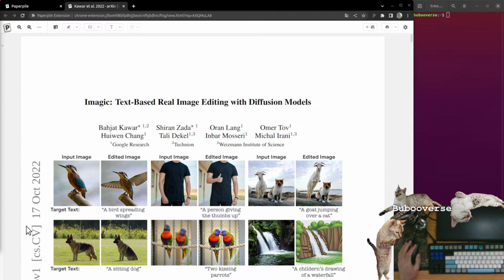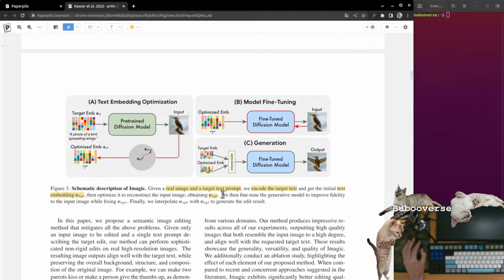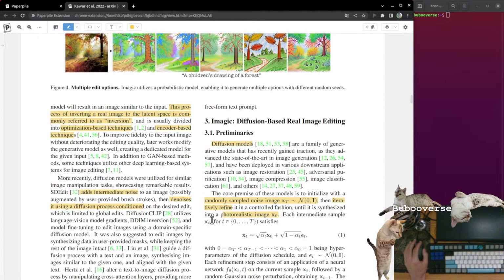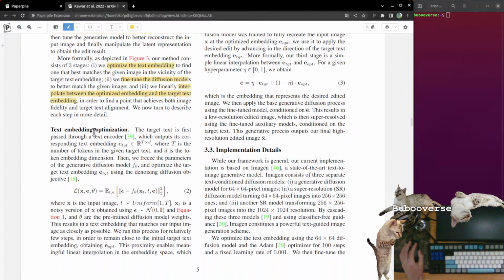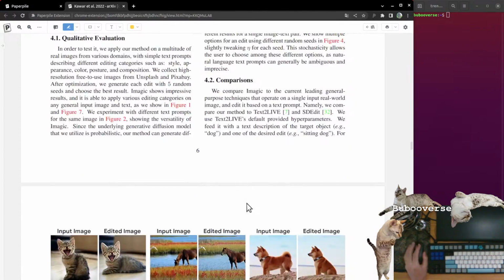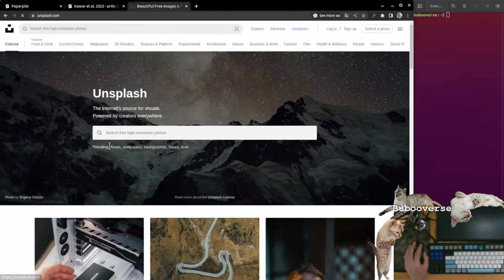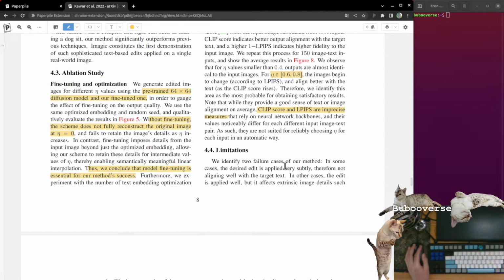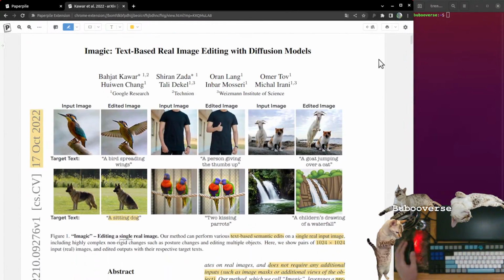Imagic: Editing Images with Diffusion Models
Welcome to the Bubooverse. Today we read through a machine learning paper on image editing with diffusion models from Google Research.

Bitcoin (BTC): Coming Soon
Etherum (ETH): Coming Soon